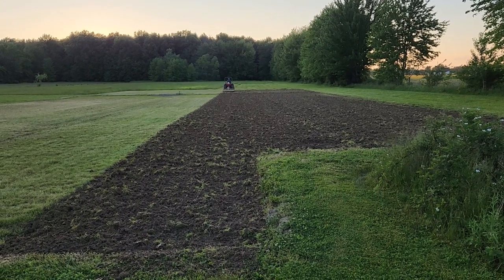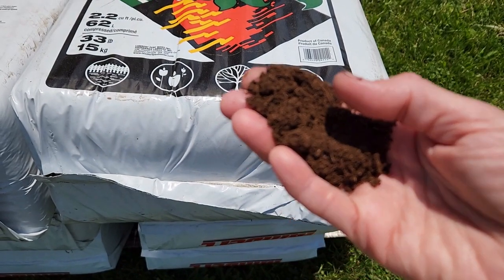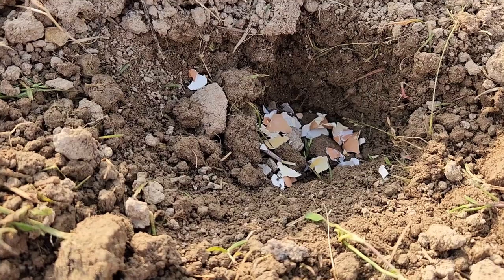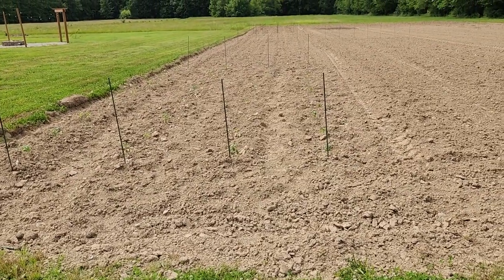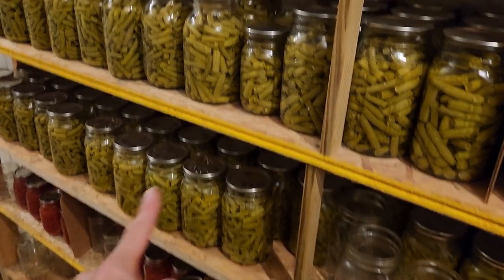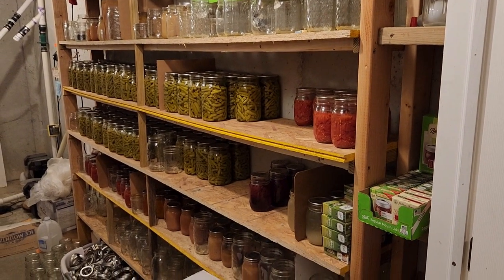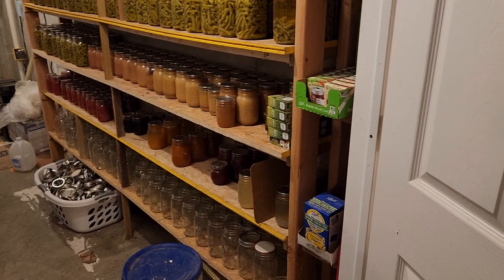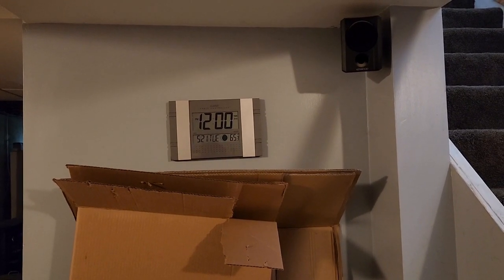Planting garden/Organizing canning room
I will show you how we get our ground ready for planting.  I will also show you my canning room.